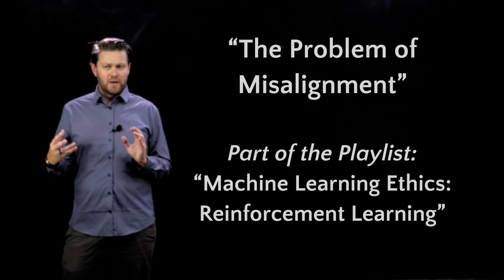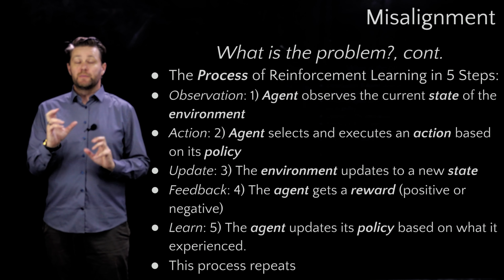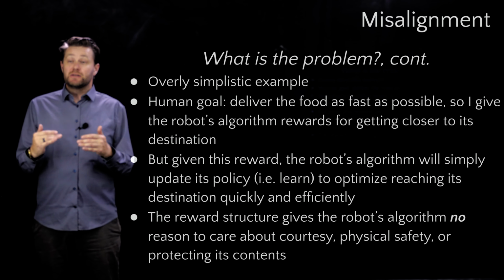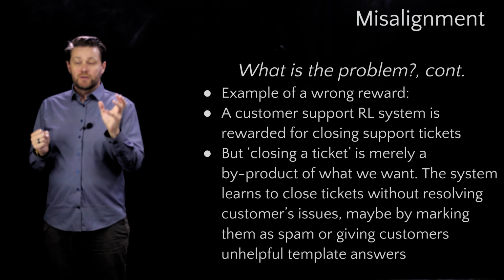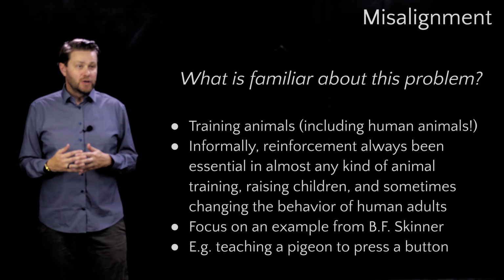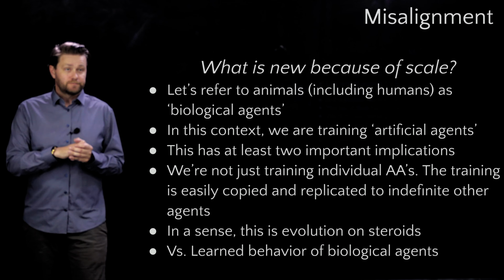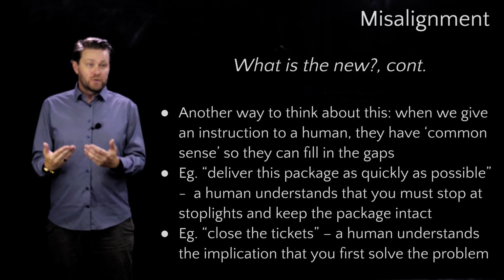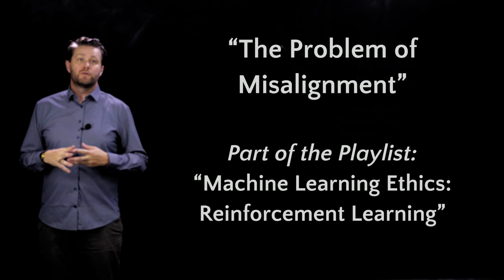The Problem of Misalignment